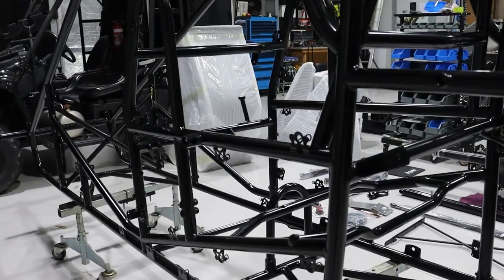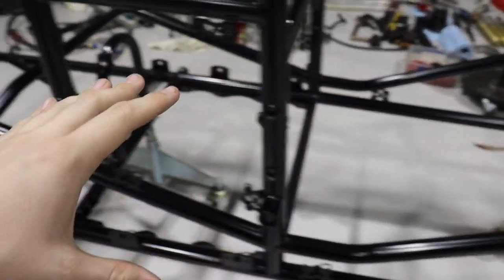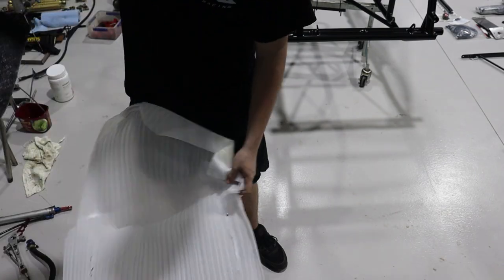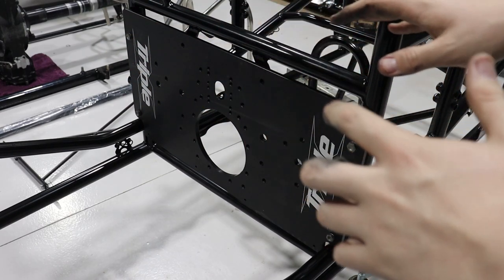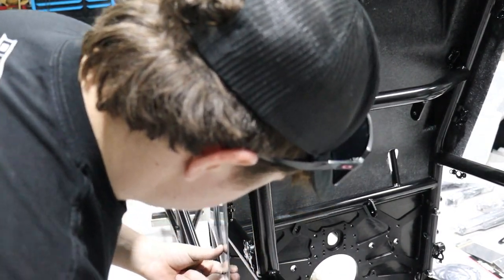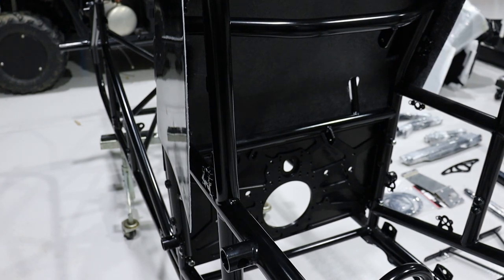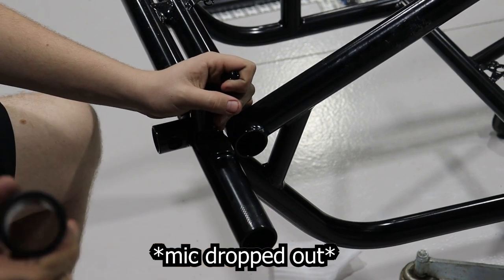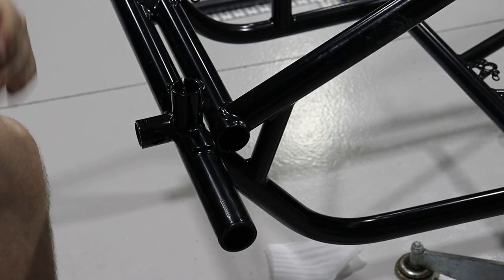Brand NEW Sprintcar Build Series l Body Mounting & Bushes l Episode #1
Brand NEW Sprintcar Build Series l Body Mounting & Bushes Episode #1

Throughout this series that will be posted on my YouTube and TikTok, I build a NEW Sprintcar and film the whole things, from how I do things, to suggestions from fans. Fell free to follow along!

*SKIP the 20 Second Blank at 1:15*